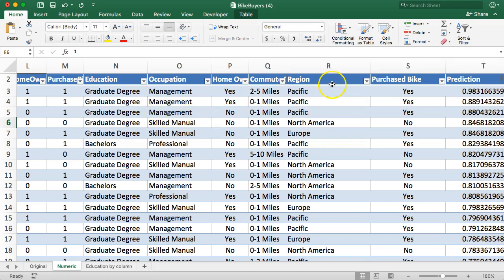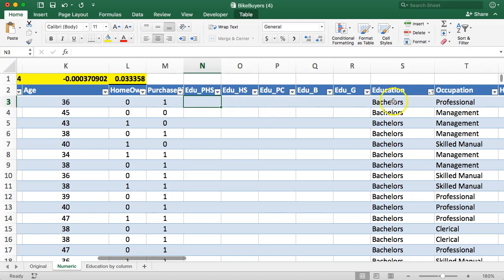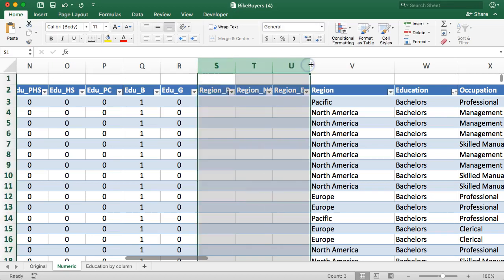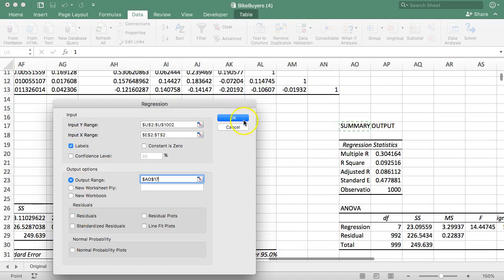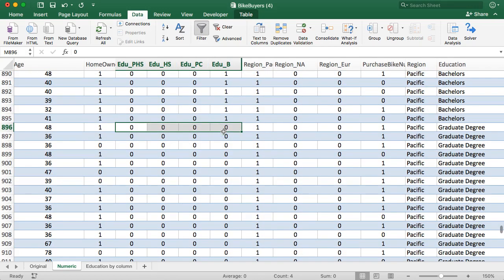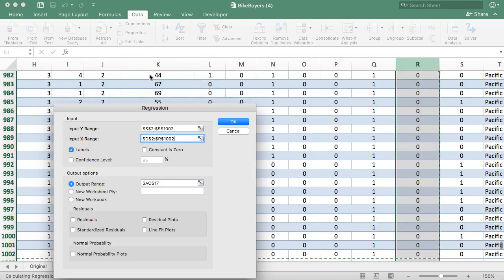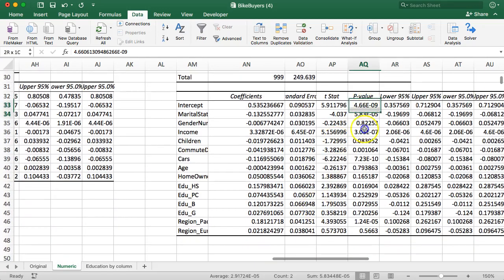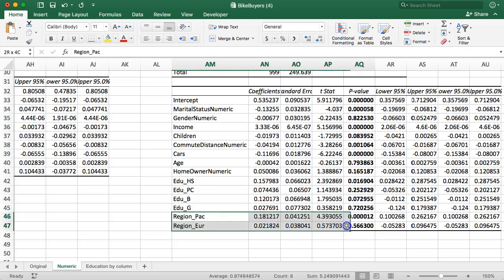Excel analytics: Regression with categorical variables dummy codes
1. Introduction to Information Systems

2. Data-Mining Projects and Database Essentials